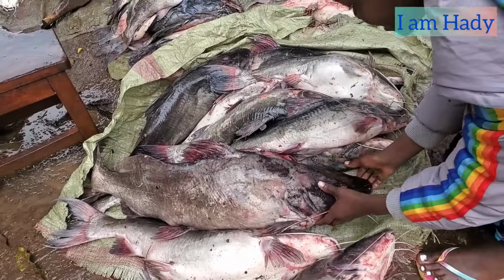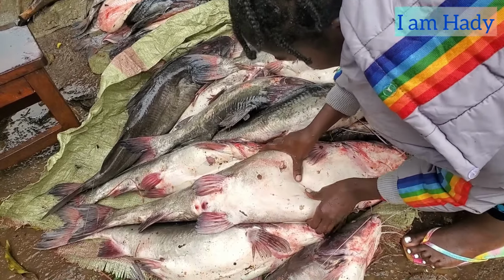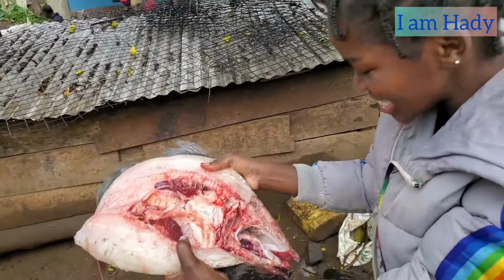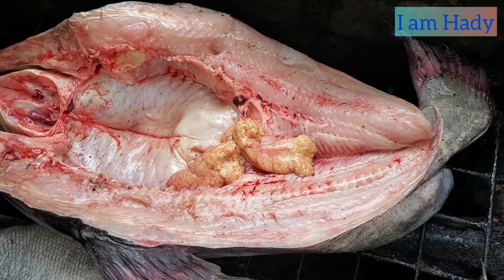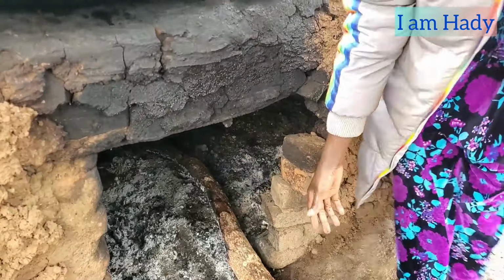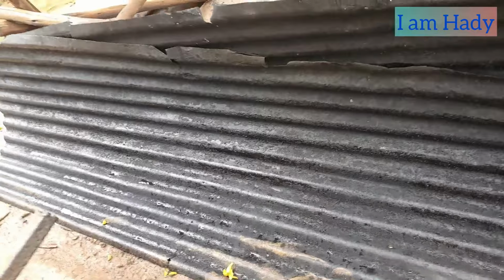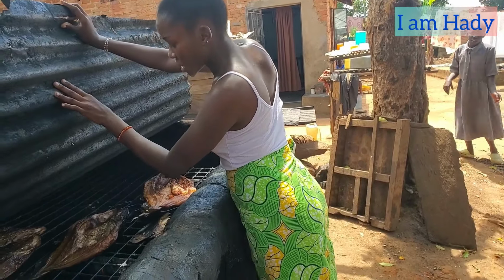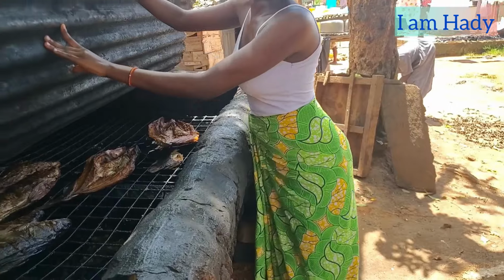Smoking Fish In The Rain//African village life